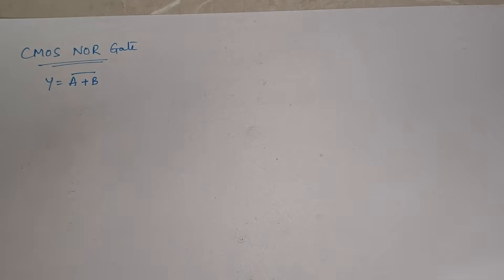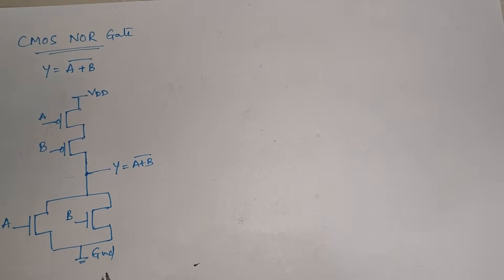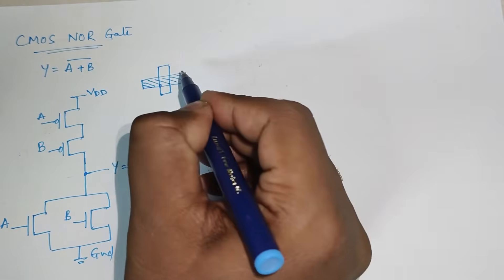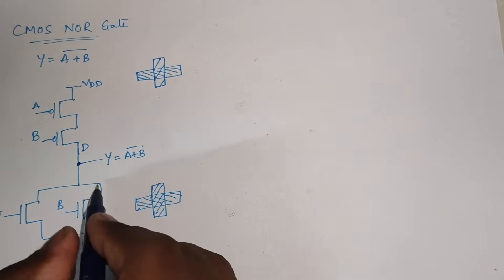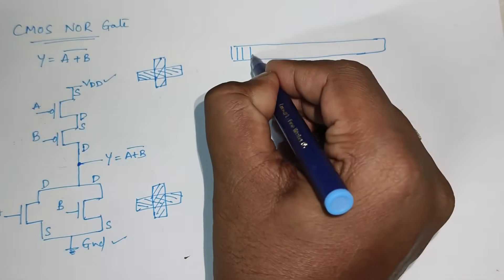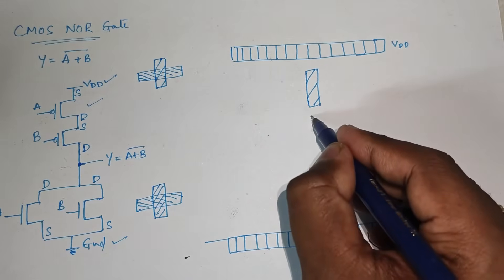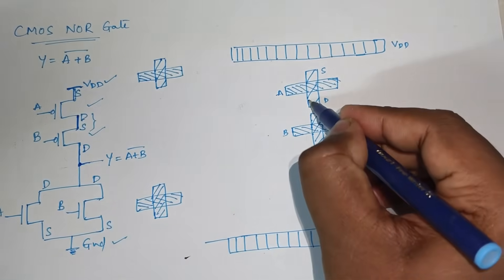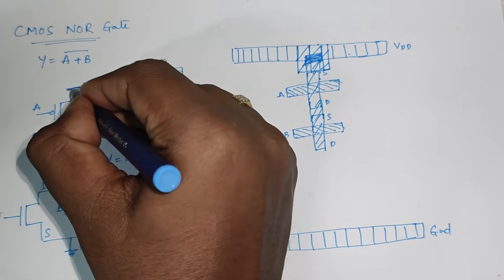CMOS NOR Gate Layout Design | NAND gate Layout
CMOS circuit and layout for nor gate has been explained in this video.
you can also find CMOS nand gate layout video in VLSI Design playlist.